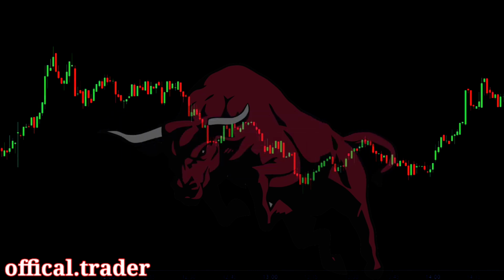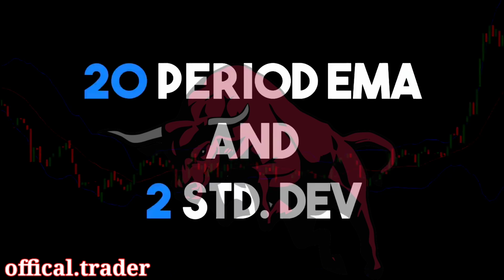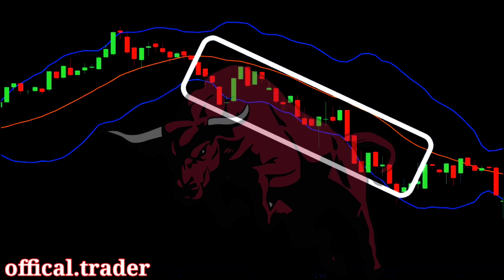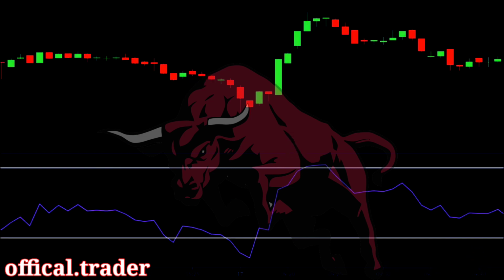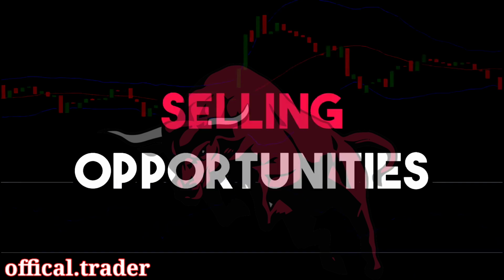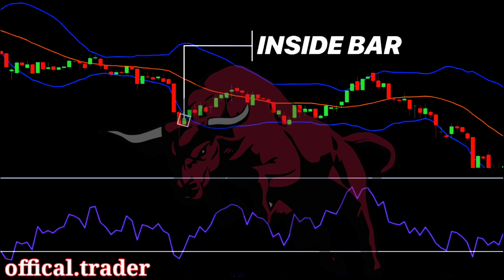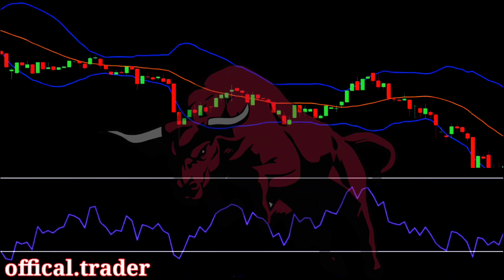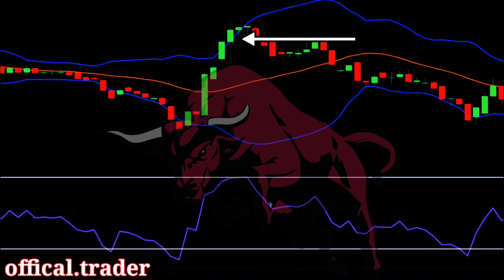Swing Trading | How to do Swing Trading | Swing Trading Strategy | Price Action | CandleStick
SUPPORT FOR
 Business mail -

55 CURRENCIES
1:500 LEVERAGE
11 INDICES
0.01 MIN LOT
32 DIGITAL
24/7 CUSTOMER SUPPORT
24/7 TRADING

24/7 customer support.